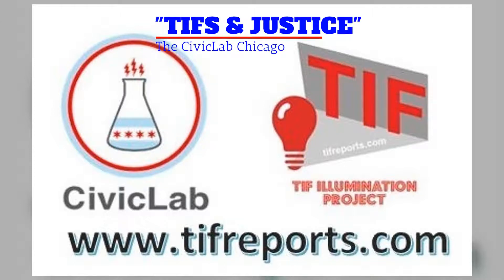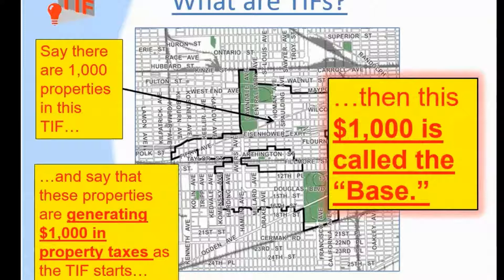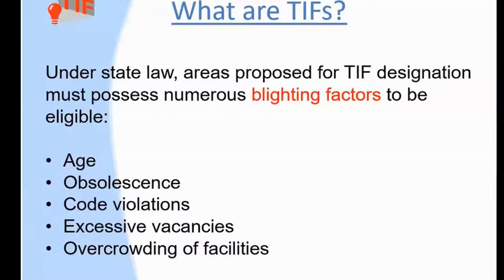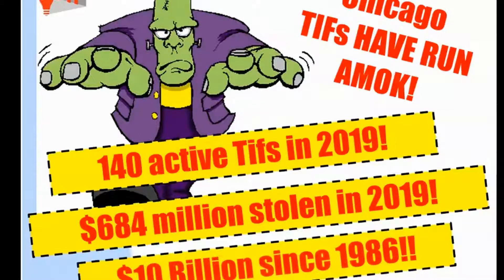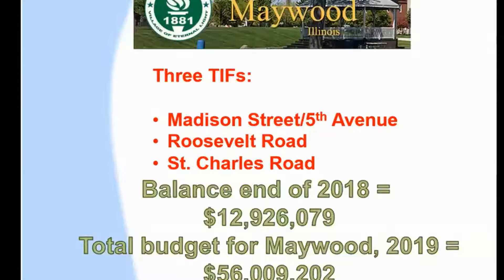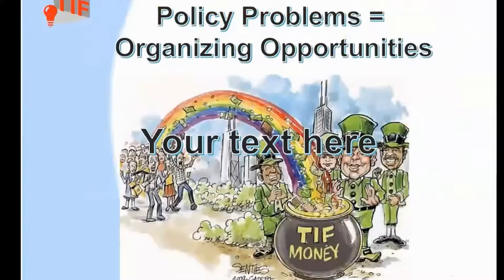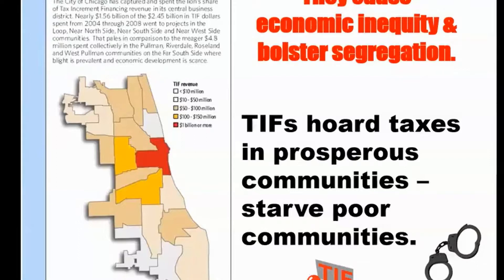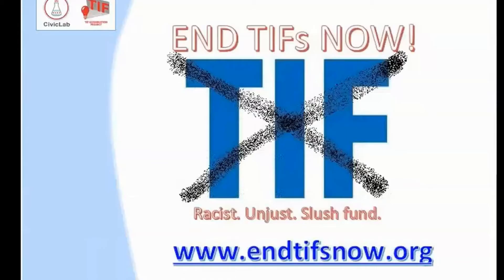"TIFs & Justice"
This brief video is a condensed version of the TIF Illumination presentation we have done via the TIF Illumination Project since 2013.